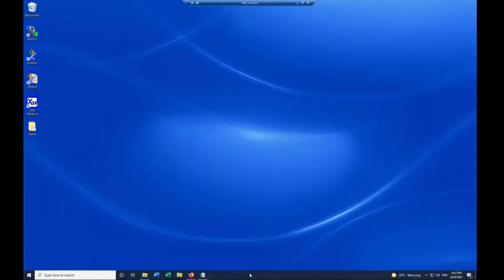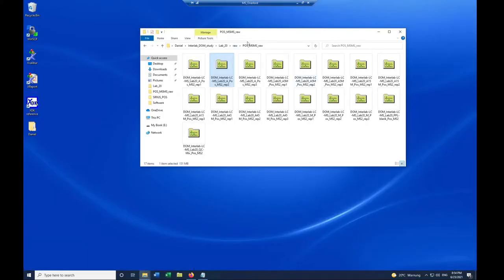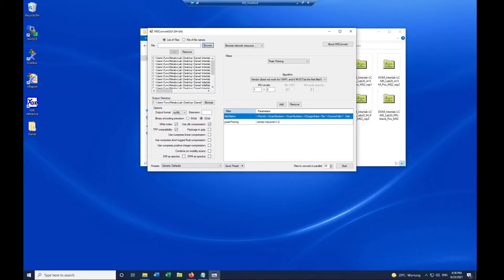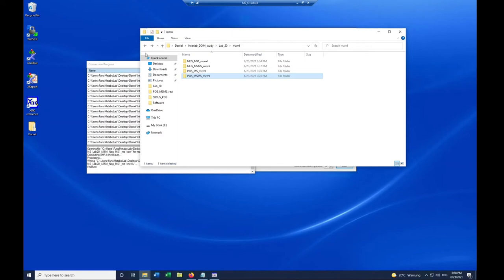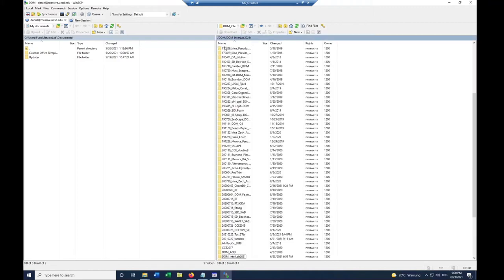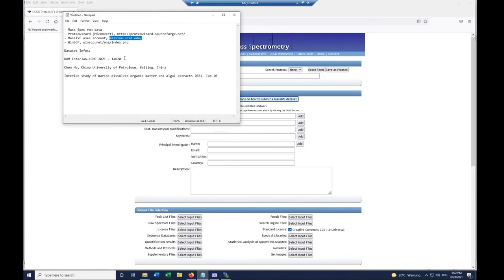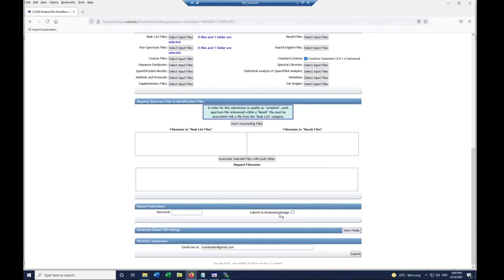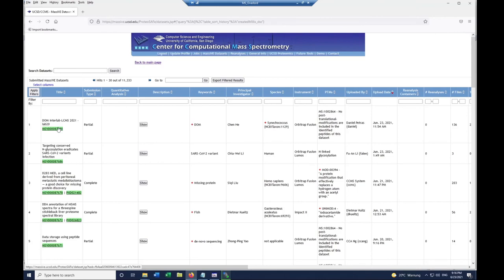LC-MS/MS raw file conversion to .mzML format, data upload, and MassIVE data set submission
IMPORTANT: Please note that for .mzML file conversion with msconvert, the peak picking algorithm needs to be the first filter in the list.

Short tutorial on how to covert Orbitrap LC-MS/MS data to .mzML with MSconvert and upload it with WinSCP to the MassIVE repository.

You need:
- Mass Spec raw data

Additional step-to-step tutorial on GNPS documentation:

FTP-upload

MassIVE data set submission